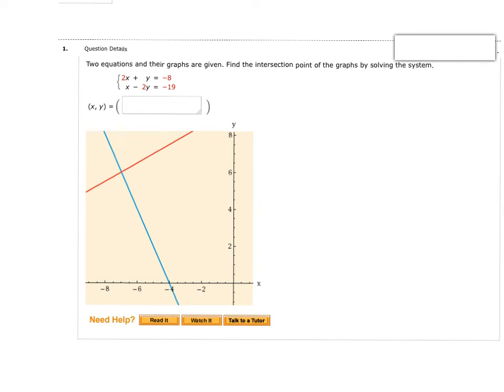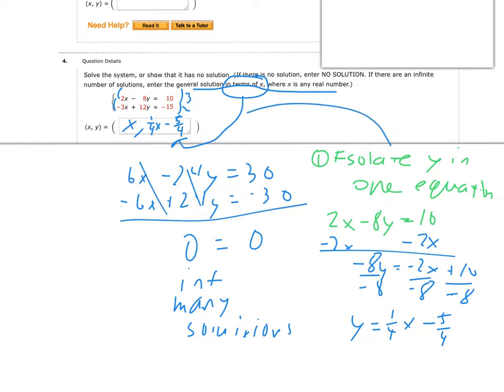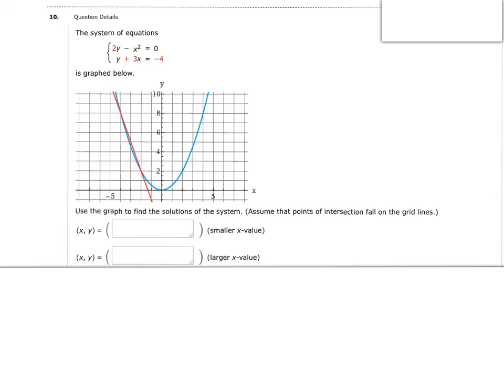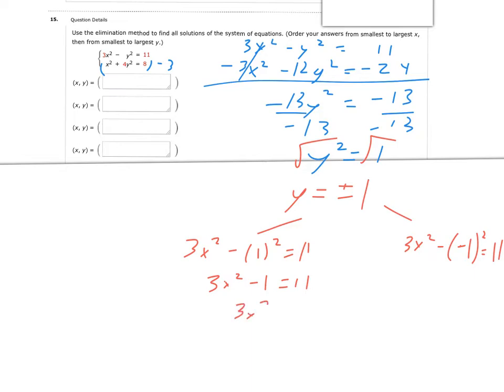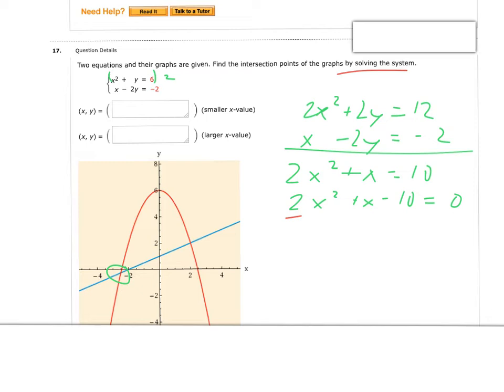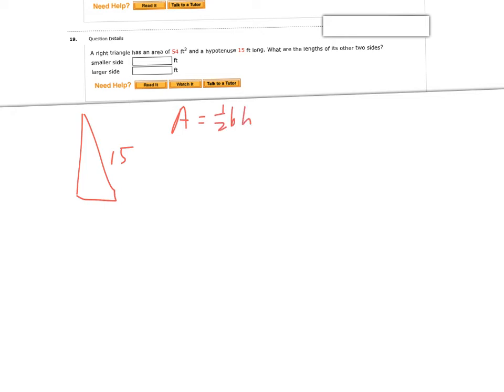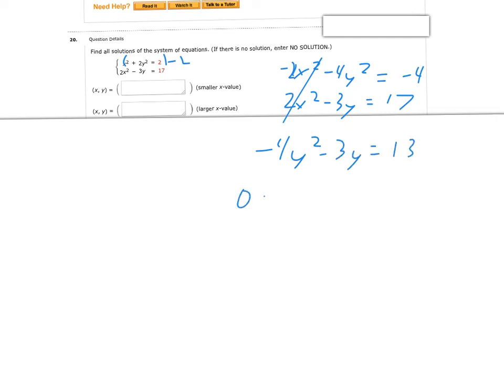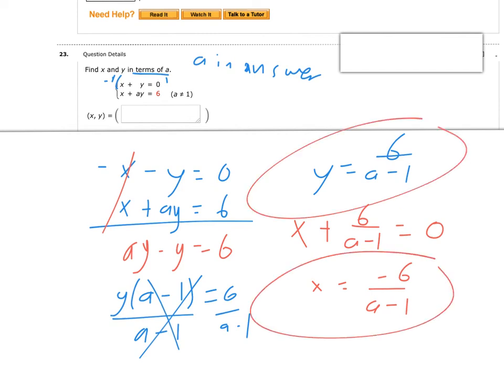8.1 online HW